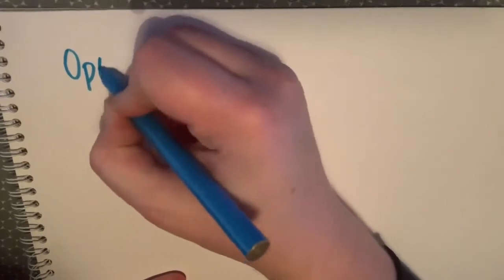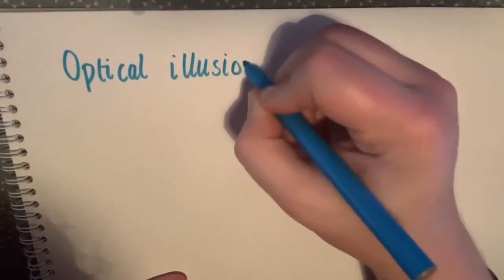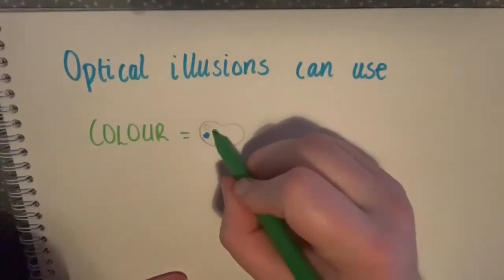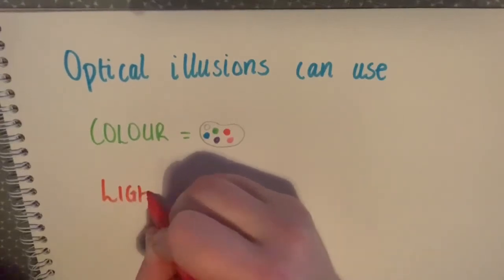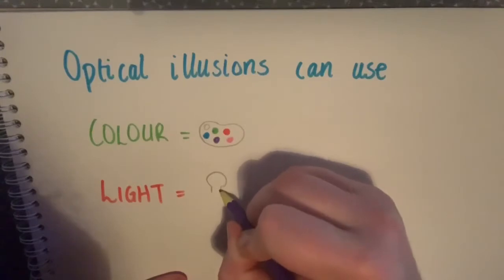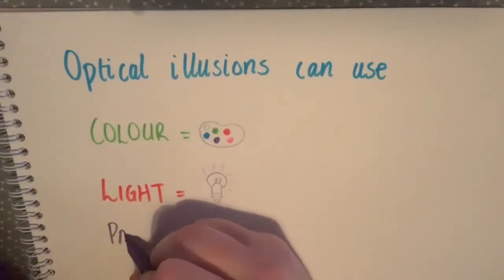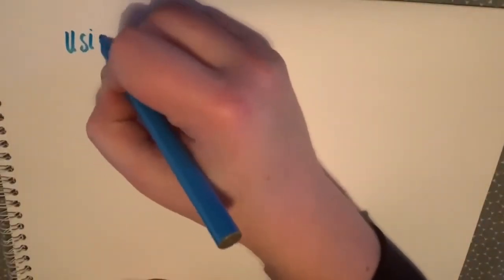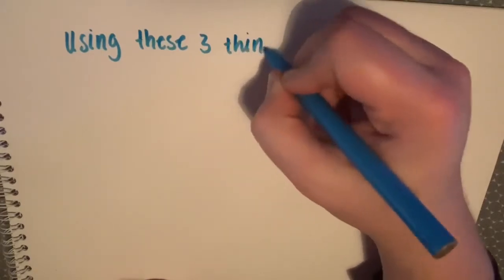Simple Science optical illusions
This week we will be creating our very own optical illusion! I would love to see your illusions if you give it a go, so please feel free to take a photo of your drawing and post it in the comments, or send it through to us on Facebook!